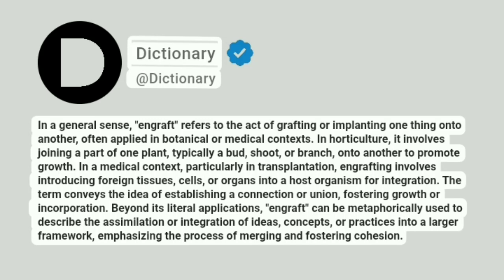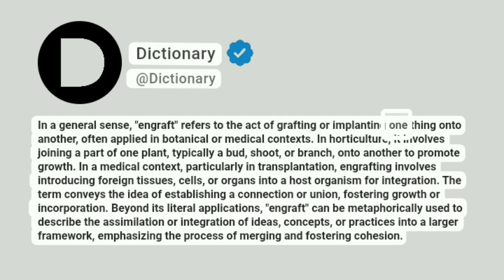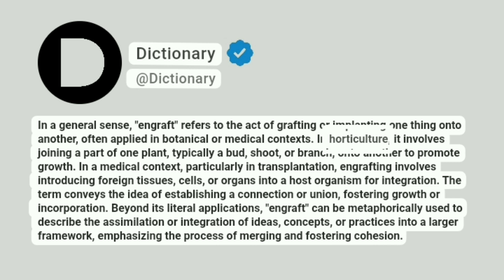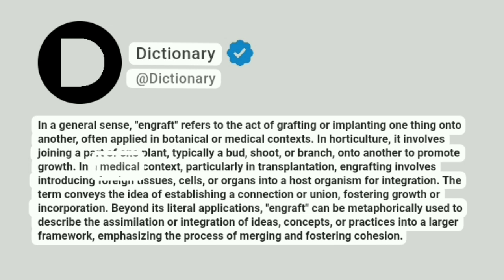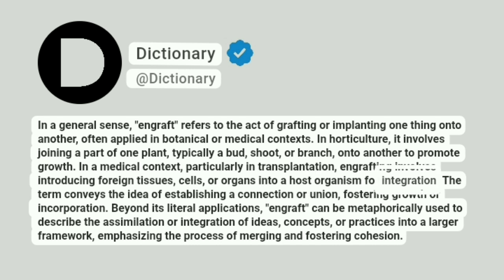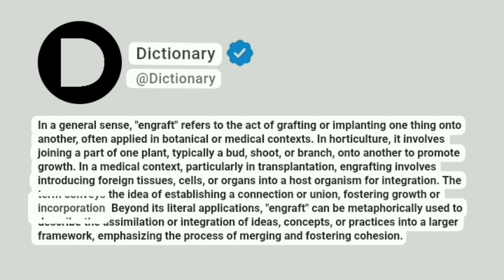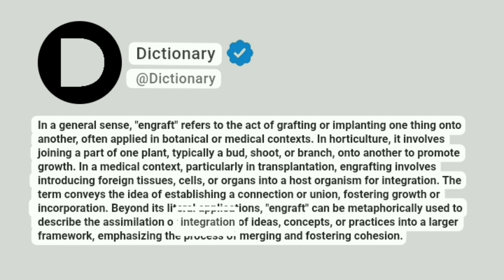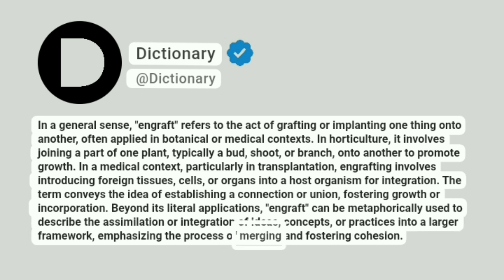Engraft Meaning In English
In a general sense, "engraft" refers to the act of grafting or implanting one thing onto another, often applied in botanical or medical contexts. In horticulture, it involves joining a part of one plant, typically a bud, shoot, or branch, onto another to promote growth. In a medical context, particularly in transplantation, engrafting involves introducing foreign tissues, cells, or organs into a host organism for integration. The term conveys the idea of establishing a connection or union, fostering growth or incorporation. Beyond its literal applications, "engraft" can be metaphorically used to describe the assimilation or integration of ideas, concepts, or practices into a larger framework, emphasizing the process of merging and fostering cohesion.